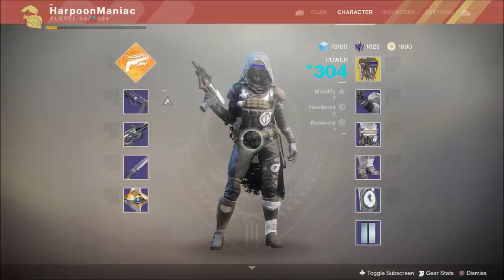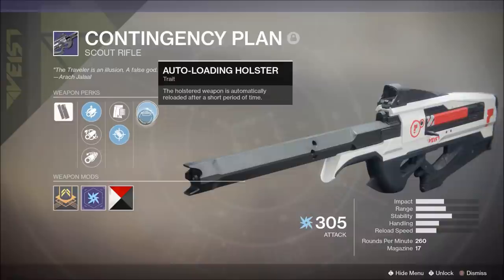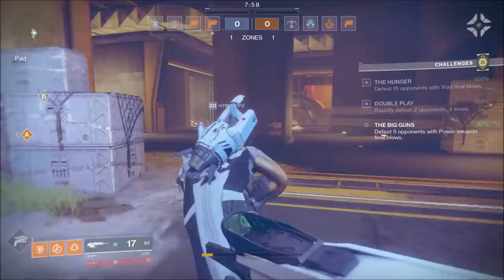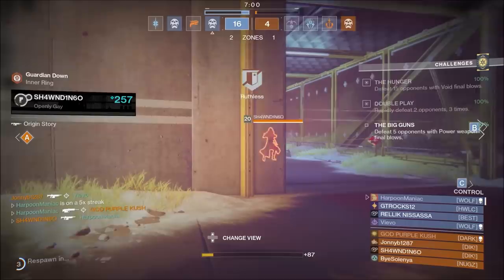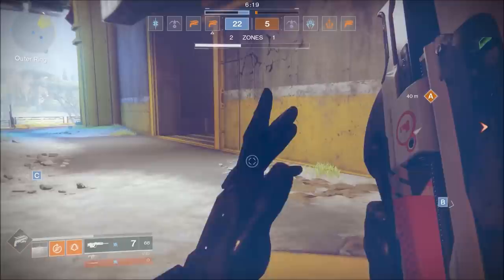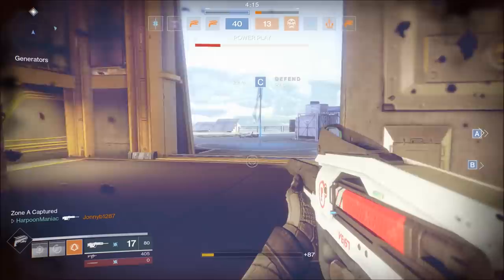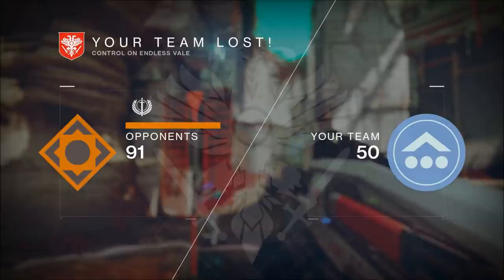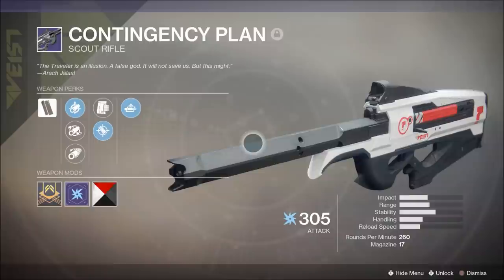Destiny 2 - Contingency Plan - Dead Orbit Meets Veist - PVP Gameplay Review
Contingency Plan is a full auto Veist style Dead Orbit scout rifle available in Destiny 2 during the faction rally.  Today we take it into the crucible for this PVP gameplay review.